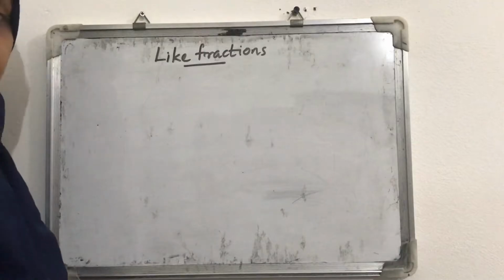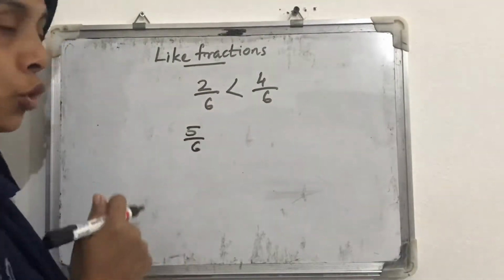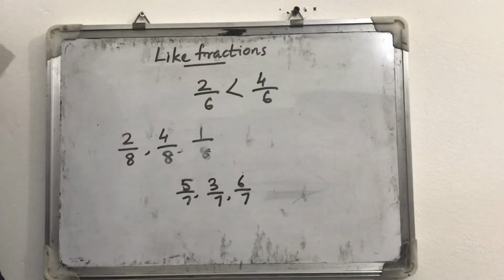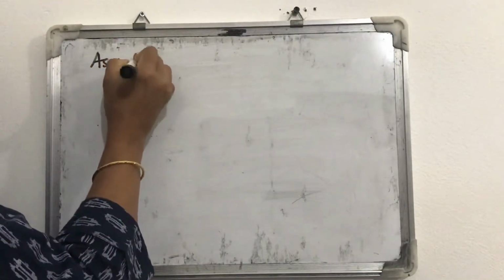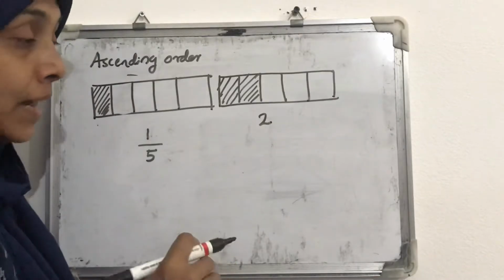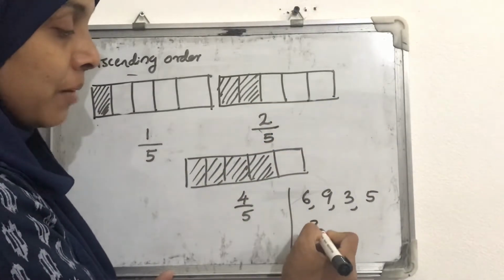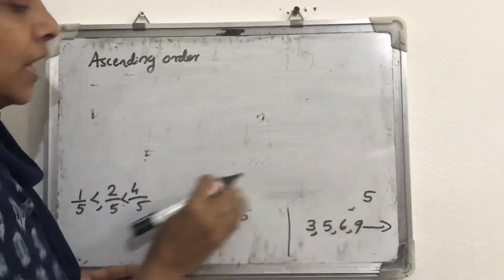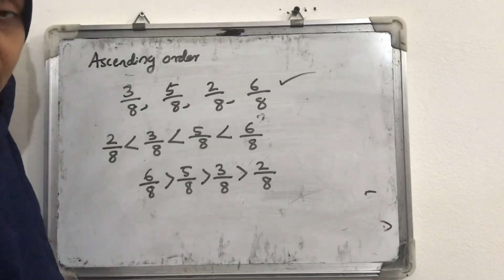3 rd maths(fraction,part-4)